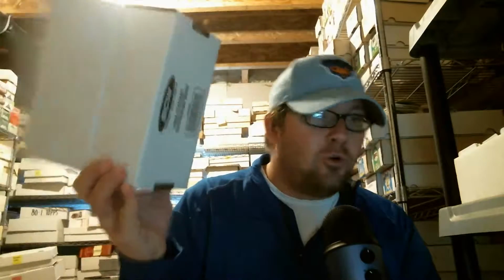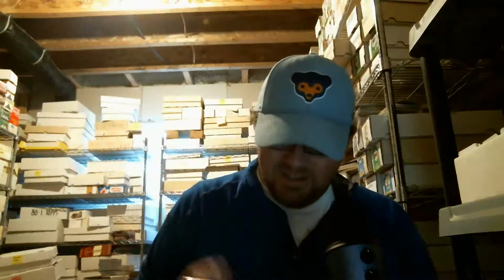Hobby Evolution Episode 46 - Pushing Closer to 500K